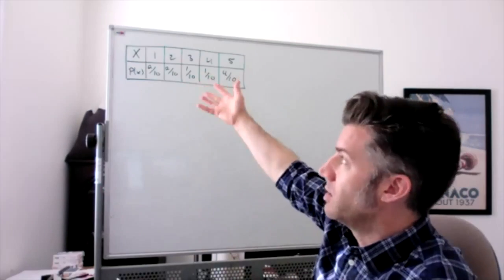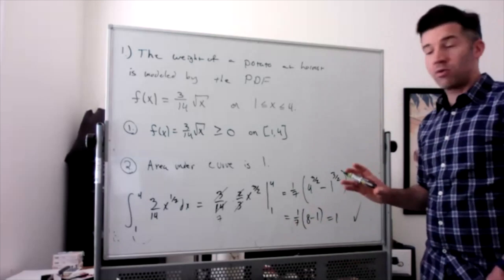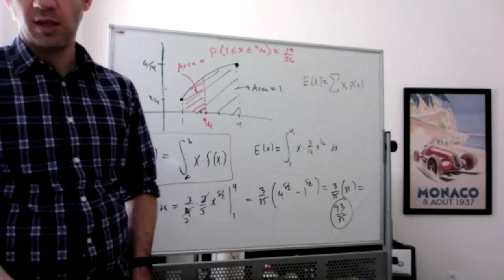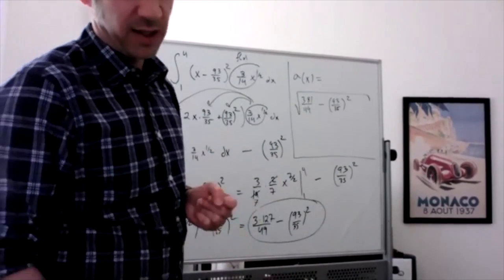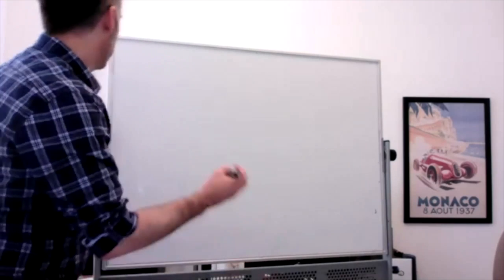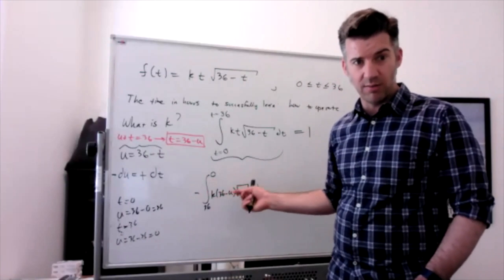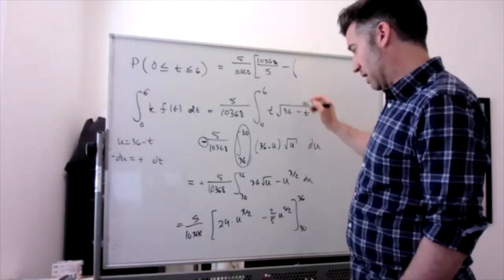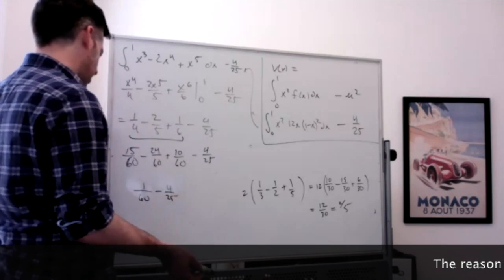Co 16B 5 25 2021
Continuous Random Variable and Probability Density Functions